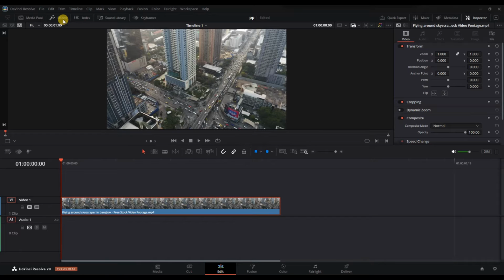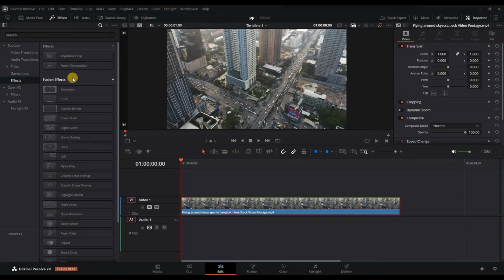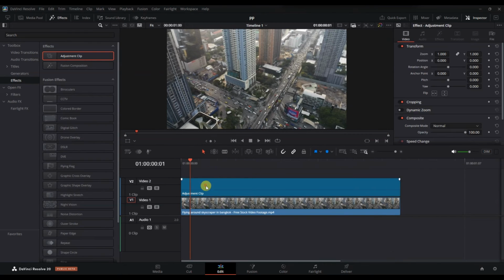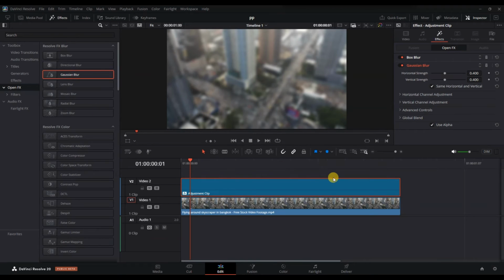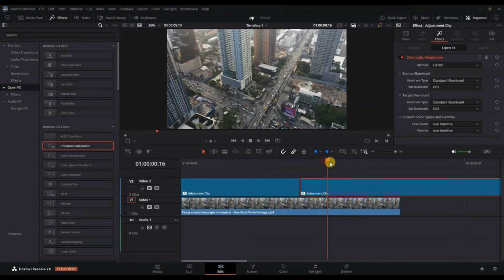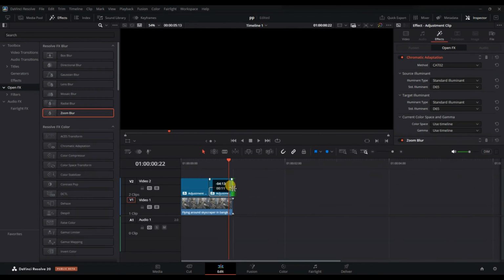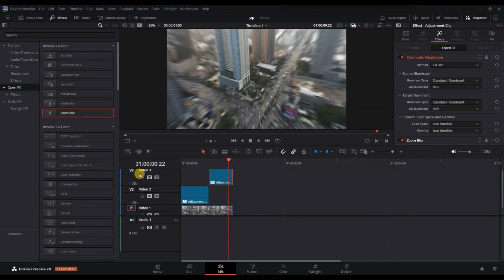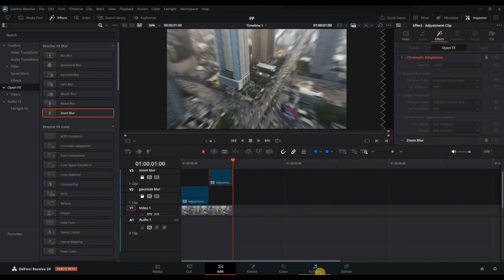How to Add Adjustment Layer in DaVinci Resololve 2025?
Want to apply effects across multiple clips without editing each one individually? In this tutorial, you’ll learn how to add an adjustment layer in DaVinci Resolve easily and effectively. Whether you're color grading, adding transitions, or applying LUTs, using an adjustment layer in DaVinci Resolve simplifies your editing workflow. This guide is perfect for beginners and professionals alike who want to streamline their editing process and maintain consistency across their timeline.

We’ll walk you through the step-by-step method to find the adjustment clip, place it correctly, and use it to apply effects that affect all clips beneath it. By the end of the video, you’ll know how to create and use adjustment layers like a pro inside DaVinci Resolve 18 or any version.